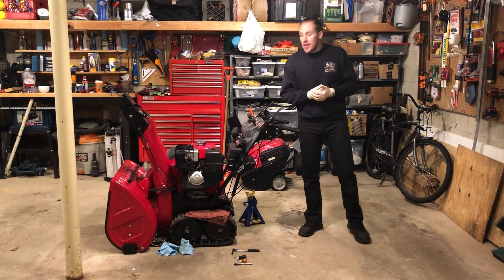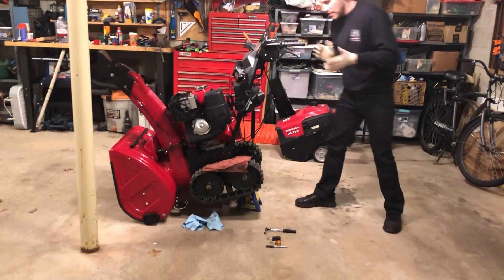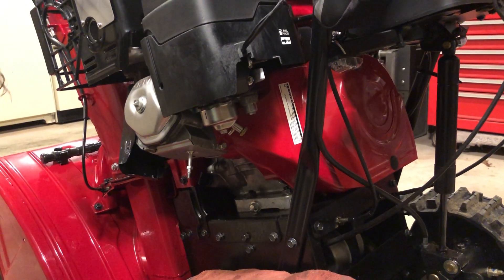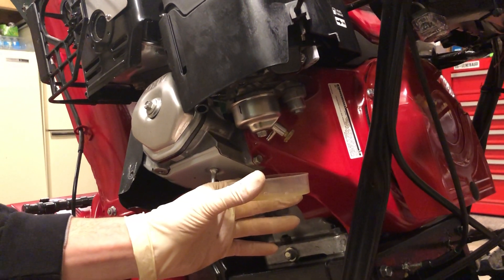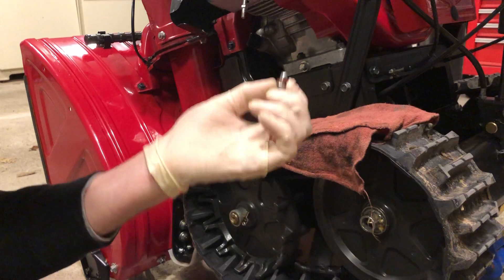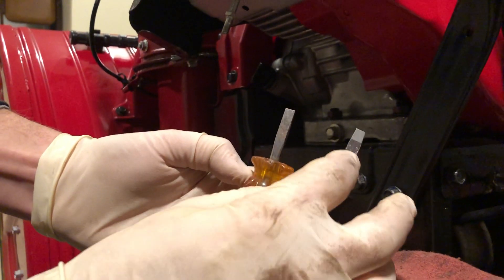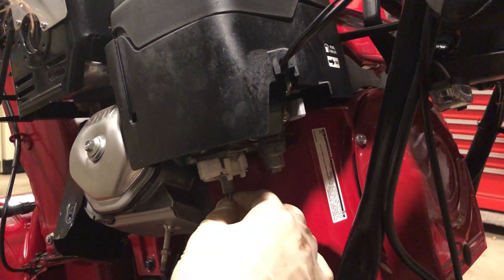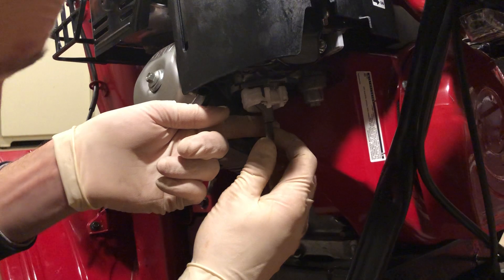Honda Snowblower HSS Carburetor Jet Installation (Re-jetting)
The Why and How of re-jetting a Honda Snowblower Carburetor. HSS snowblower Impeller Seal Kit